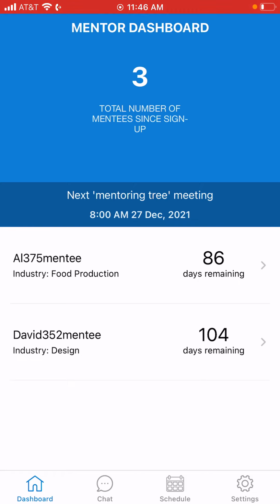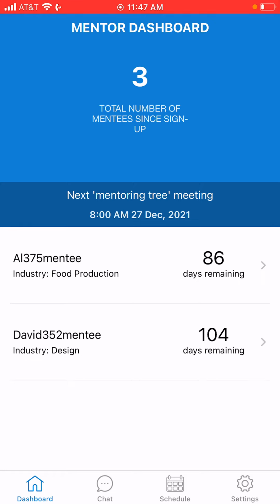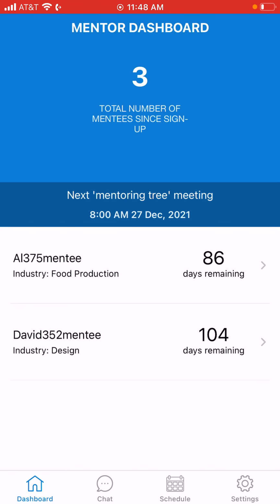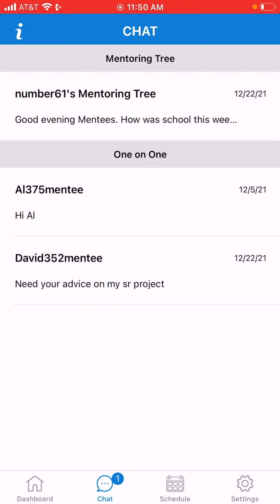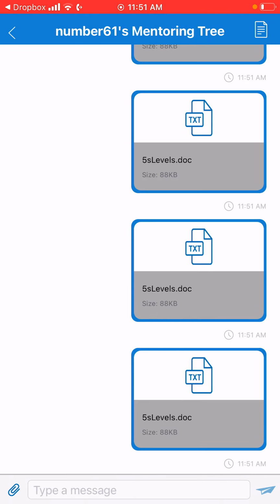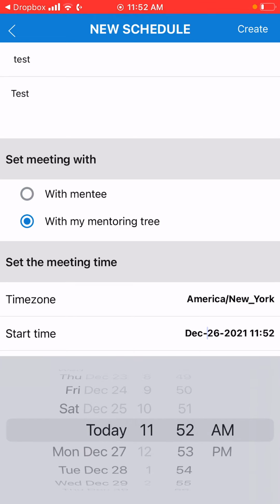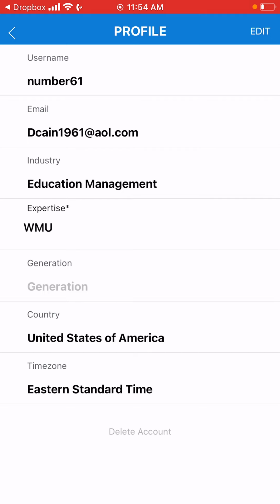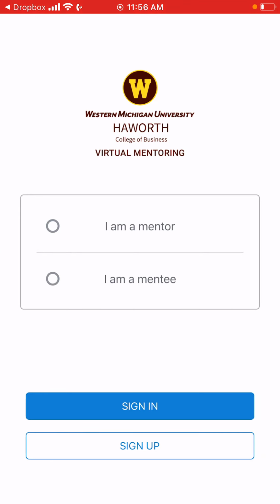WMU Haworth College of Business Virtual Mentoring App Sign-in Part 2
Part 2 picks up after participants have logged into the app using the temporary credentials provided in the introductory email highlighted in the Part 1 video. This segment provides participants with an overview of the four screens that will be used to navigate through the app.